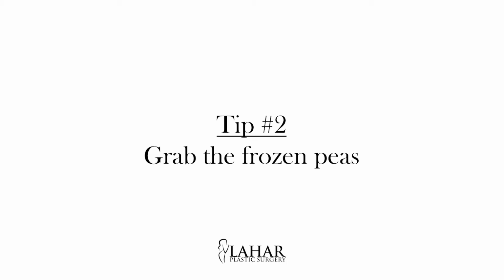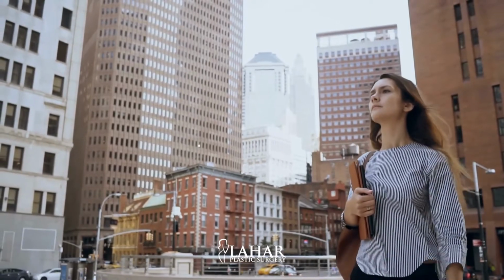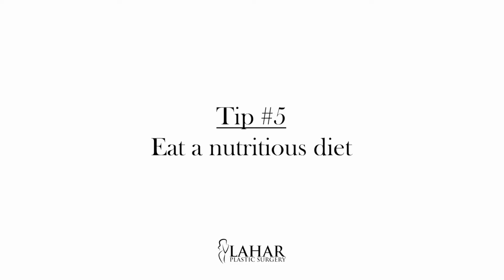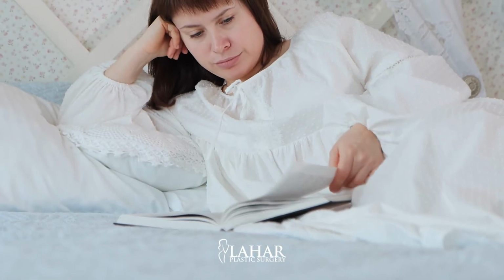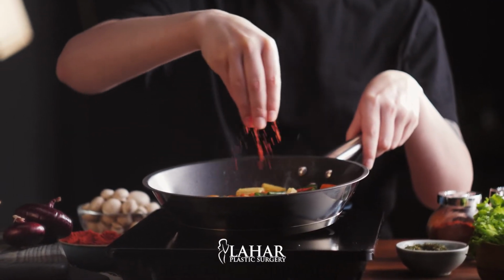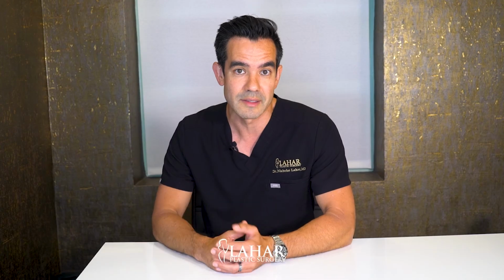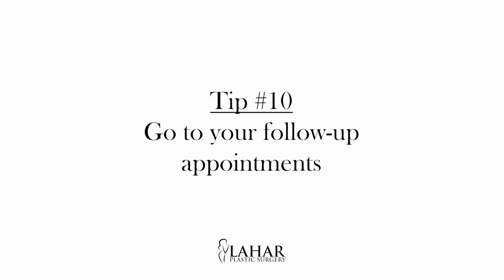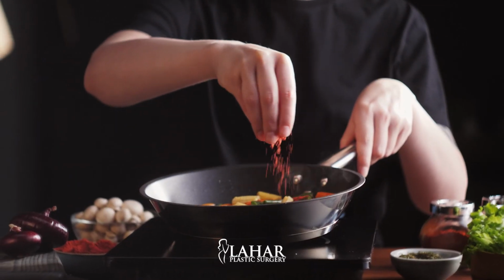Top 10 Tips On How To Speed Up Rhino Recovery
Top 10 RHINOPLASTY Recovery Tips

 Recovering from a rhinoplasty can be overwhelming so here are our recommendations to speed up your healing process and maintain beautiful results!

1. Avoid anti-inflammatory drugs
2. Apply frozen peas to your eye & cheek area
3. Take a walk
4. Take it easy and REST!
5. Eat nutrient dense foods
6.  Don't rush back to work
7. Skip the spicy food
8. Ease up on the salt
9. Keep it lean
10. Attend all your follow up appointments!

Want more tips? Read our full blog post on how to have a speedy recovery from your rhinoplasty.